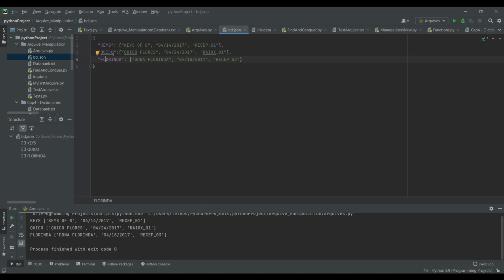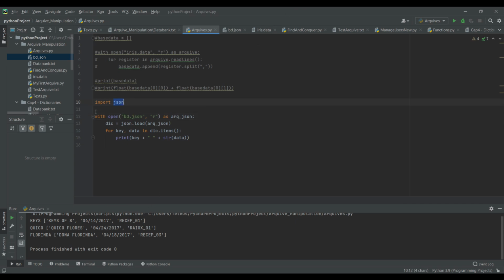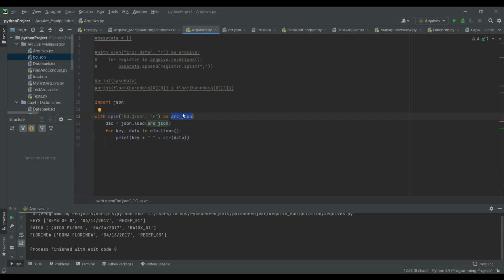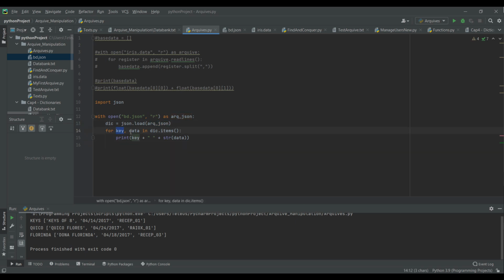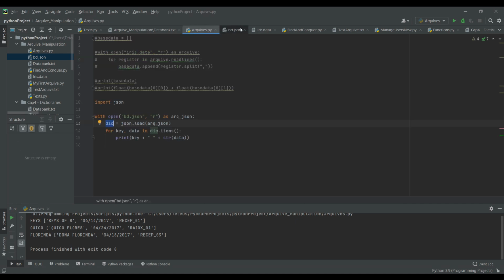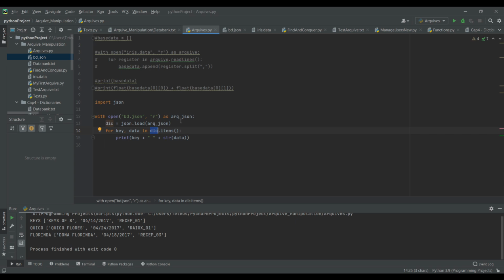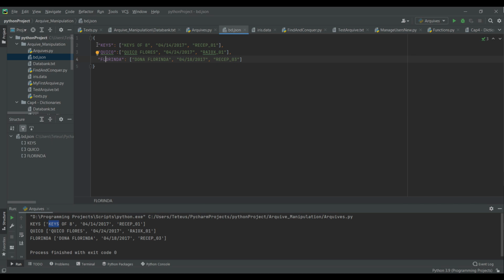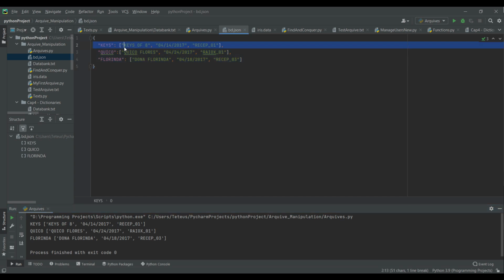How to Read .Json files in Python - LearningPython 17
Today I learned a bit more about Python, and how I can read .json files.
The use of json files is apparently extremely common, since it's very easy to a computer to read and it is very compact, meaning it's even easier to process, and because it's that used, almost all programming languages have an easy way of reading json files, and Python is no exception.
Basically I can read a json file just as I can a normal .txt file.:

import json

with open("file.json", "r") as arq_json:

in this code above I am opening a .json file with the intent of Reading it and save this information as arq_json, and then I can process it. A interesting thing to note is that I NEED to specify the 'import json' part or it will not recognize it, probably because json does work a bit different than other extensions, and it shows, since if you want to extract the info from the json file, you need to:

info = json.load(arq_json)

The 'weird' part here is the .load part, since until now we just used .read, .readline or .readlines, but here I do a .load, which apparently loads ALL the info inside, which shows me that .json aren't SUPPOSED to be super long or big.